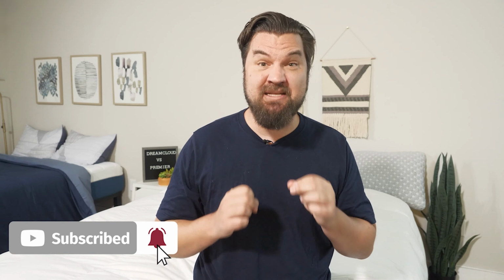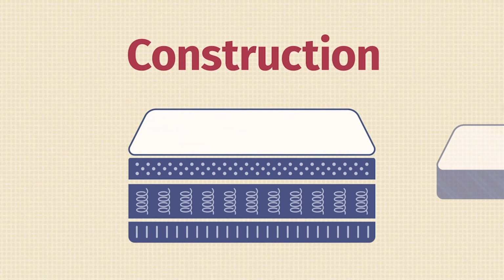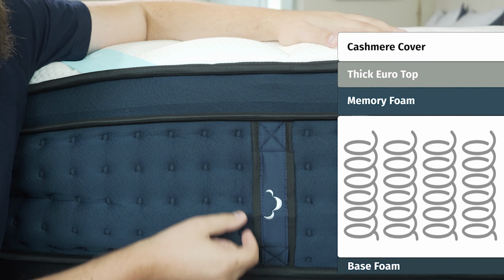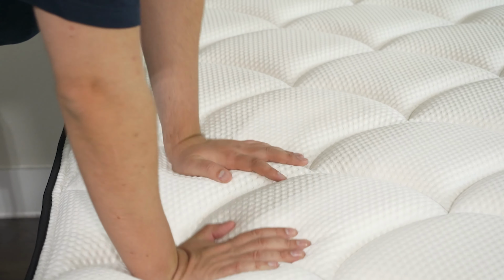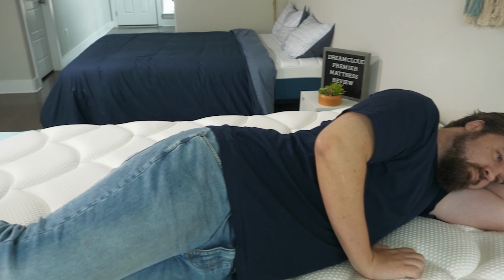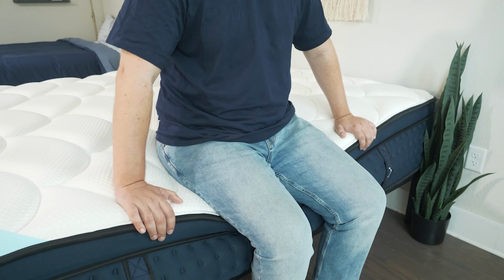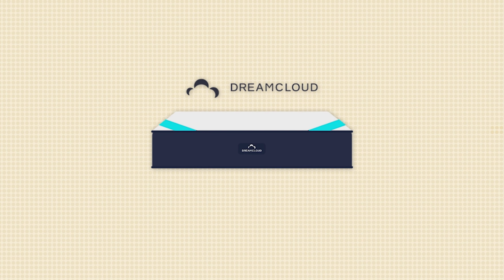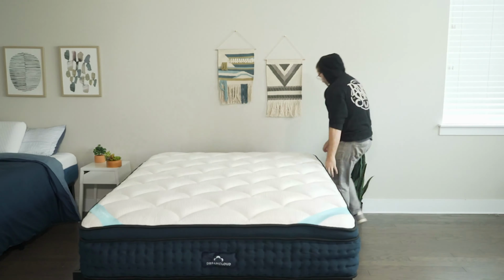DreamCloud vs. DreamCloud Premier - Which Mattress Should You Get?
⬇️Click the links below to SAVE up to 50% on the DreamCloud mattresses!⬇️

If you just can’t decide between the DreamCloud and DreamCloud Premier mattresses, we’ve got you covered! We’re here to explain the similarities, differences, and help you choose the right one for you!

0:00 DreamCloud vs. DreamCloud Premier Overview
0:28 Mattress Similarities
1:05 Mattress Differences
1:33 Construction Comparison
2:52 Firmness and Feel
3:23 Sleeping Positions
4:11 Pressure Map
4:39 Motion Transfer and Edge Support
5:12 Who Should Get The DreamCloud Mattress?
5:43 Who Should Get The DreamCloud Premier Mattress?
6:03 Mattress Unboxing
6:33 Additional Info
6:52 Wrap-up

The DreamCloud and DreamCloud Premier are both great mattresses, but they are still going to be a better fit for certain people. The DreamCloud will be a better fit for fans of firm mattresses, stomach sleepers, and those who want to save money. The DreamCloud Premier should work better for side sleepers, fans of softer mattresses, and those who want something more luxurious.

Helix Mattress Coupon - Click the link to save up to 25% on the Helix mattress and get 2 FREE pillows!